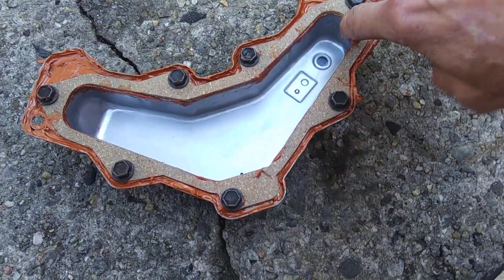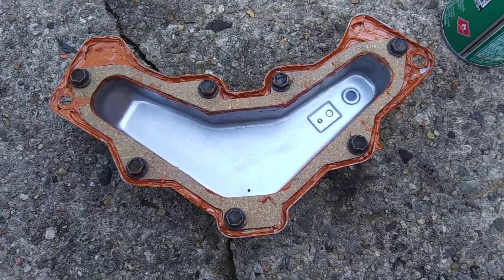kohler courage head gasket part 5